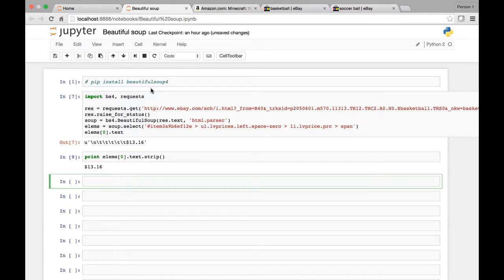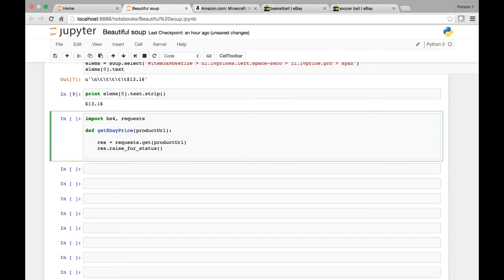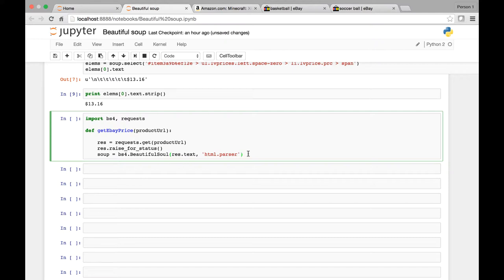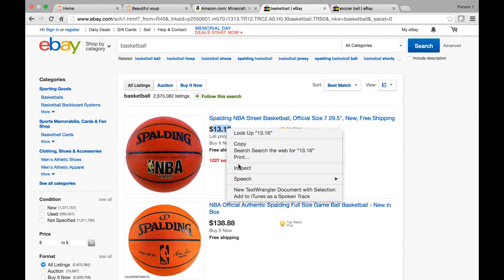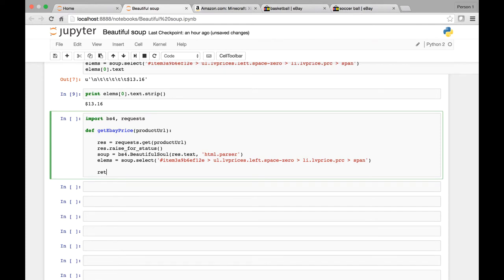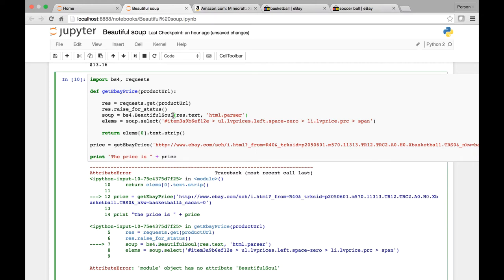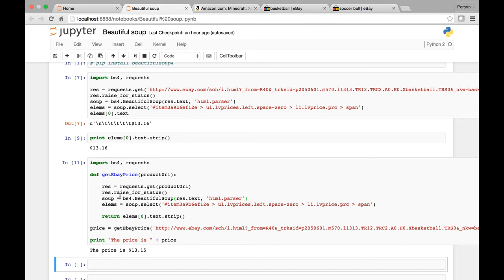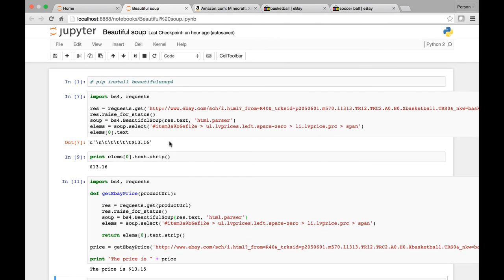Web Scraping sample program parsing HTML with bs4 module